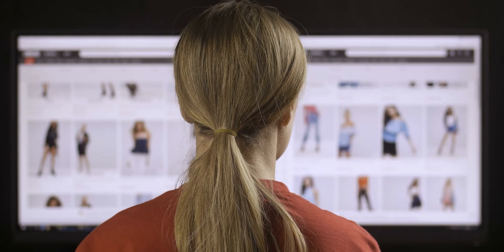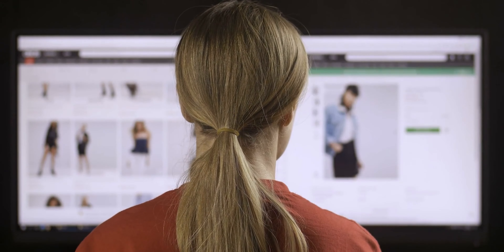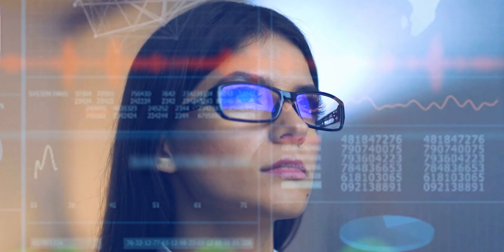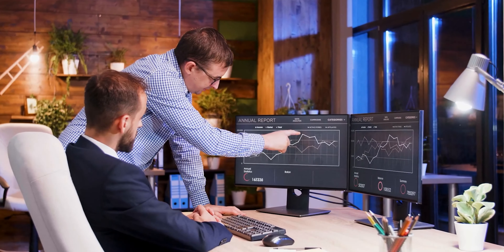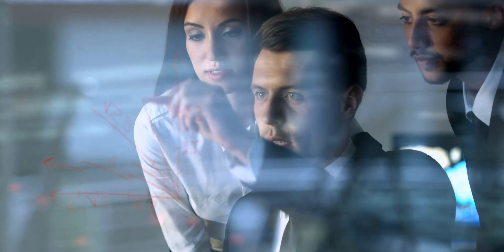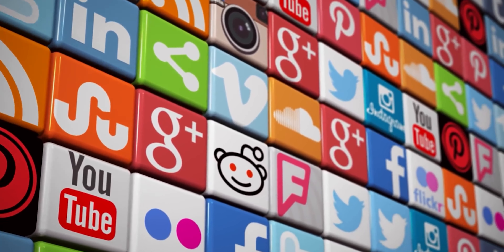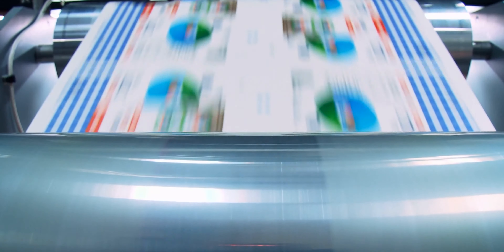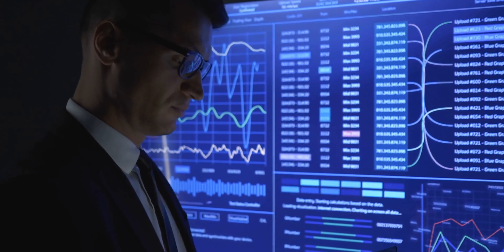How to Write a Business Plan Step by Step in 2021 - Entrepreneurship 101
Learn how to write a business plan step by step in 2021, it's entrepreneurship work 101!

If you’re looking to quickly and effectively write a business plan, here are the 7 steps for a successful plan!

Before we get started, pause this video and open up a document on your computer.

You’ll want to pause the video on each step and write what’s suggested before moving on to the next step.

Some tips before getting started... don’t get long-winded and use difficult jargon for the sake of it, keep it simple, effective, objective and back EVERYTHING up with data!

Alright let’s get started! Step nr 1: Write an Executive Summary

An executive summary isn’t as fancy as it sounds, it’s just a short description of your business and its purpose.

If you’re writing a business plan it’s probably for a reason, you’ll want to include that reason as well.

Answer questions such as, what does your business do? Will it need financial aid? What have you done so far and what do you plan on doing?

Remember that it’s a summary, make half a page at longest...